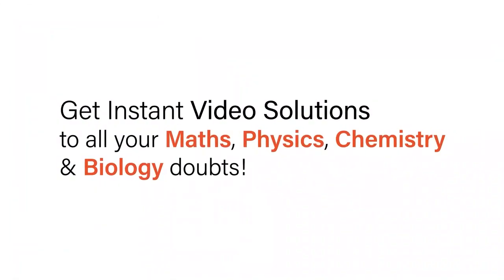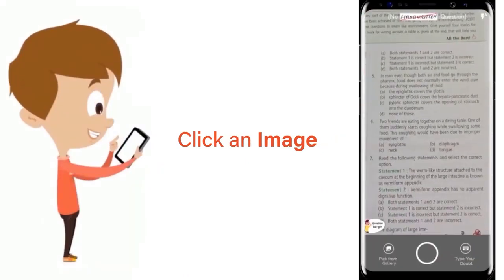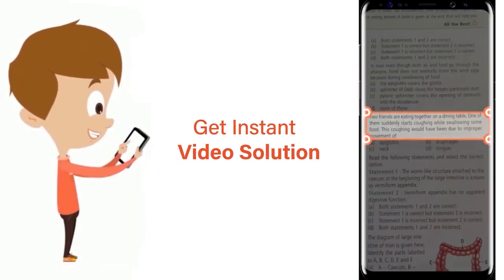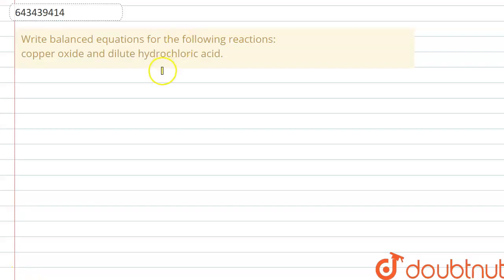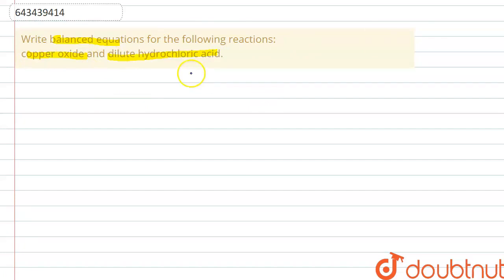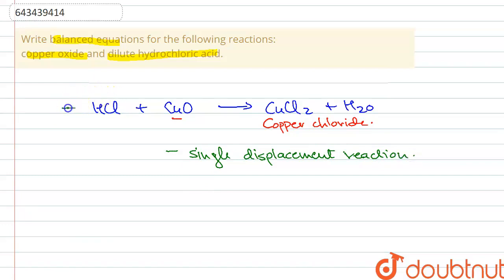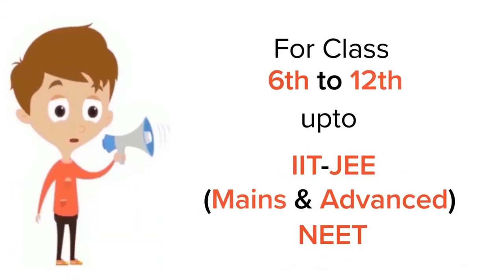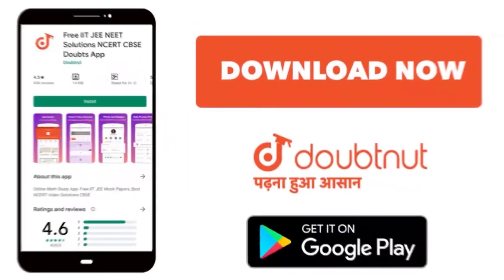Write balanced equations for the following reactions: copper oxide and dilute hydrochloric acid....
Class: 10
Subject: CHEMISTRY
Chapter: STUDY OF COMPOUNDS OF CHLORINE - HYDROGEN CHLORIDE
Board:ICSE

👉 Have Any Query? Ask Us.